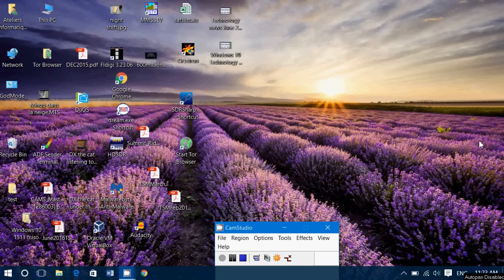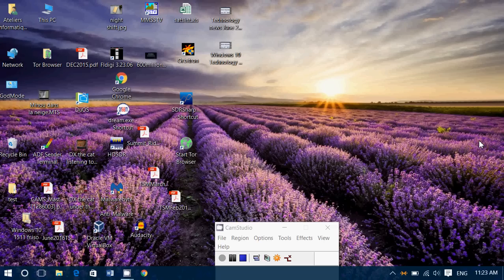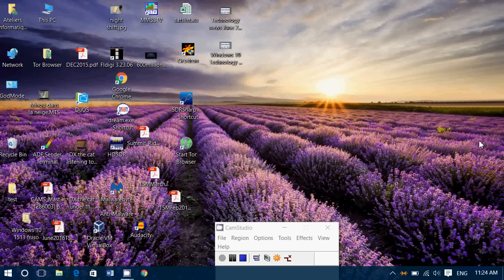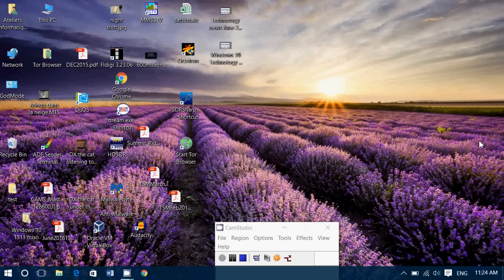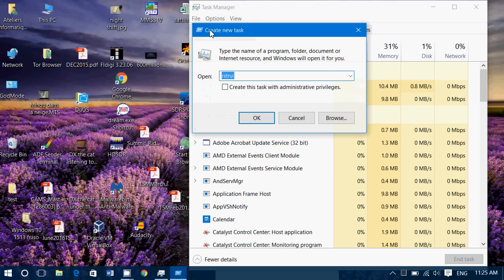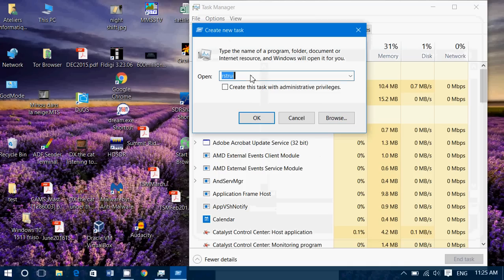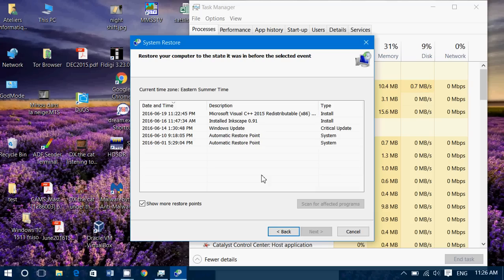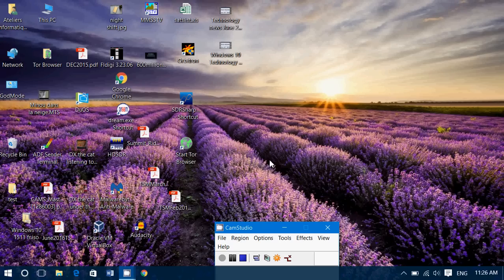How to get system restore from task manager ctrl alt del when computer is frozen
How to get to the system restore in a computer that boots up to desktop but seems to be frozen